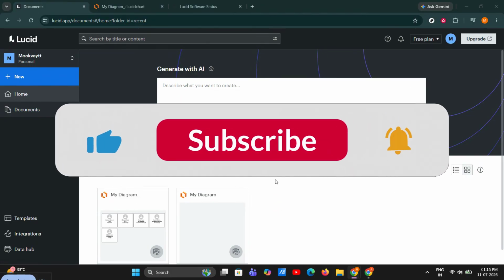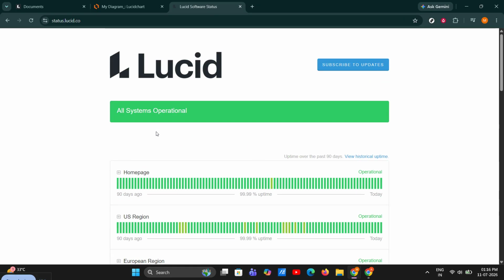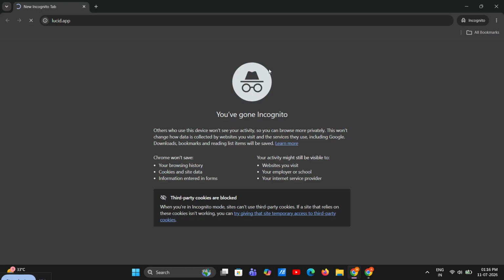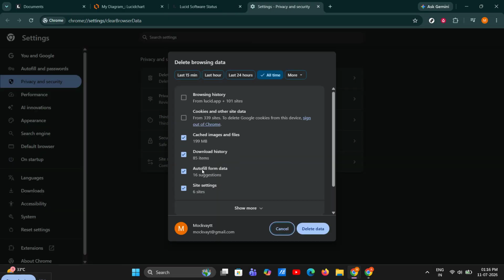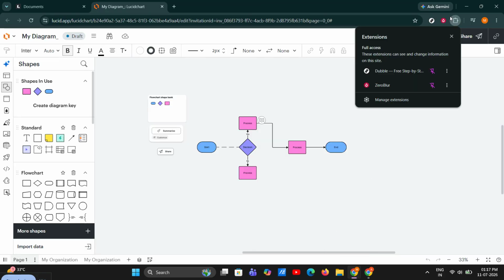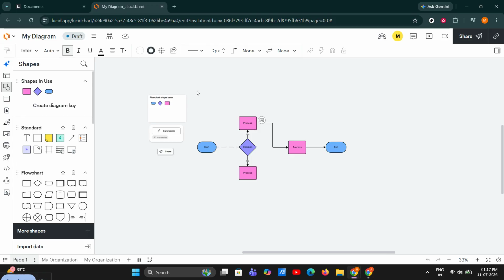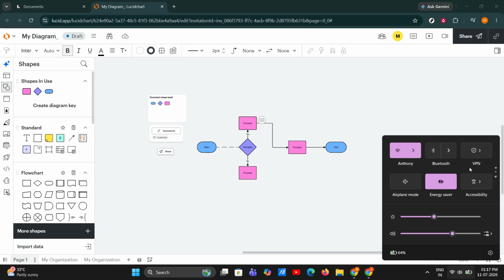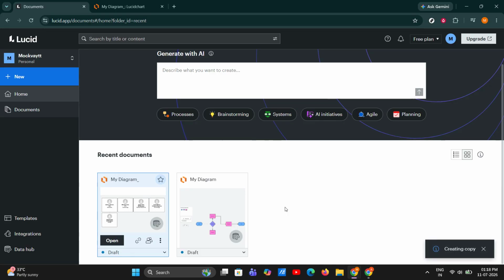Fix Lucidchart Outage Today (Quick Troubleshooting Guide)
Learn how to fix a Lucidchart outage today by checking server status, testing in incognito, clearing cache, disabling extensions, and troubleshooting your network.
Follow these steps to find out whether the issue is on Lucidchart’s side or in your browser, VPN, or document.

🕚Timestamps:
0:00 Intro and what this fix covers
0:25 Check the official Lucid status page
0:55 Test Lucidchart in incognito or private browsing
1:28 Clear browser cache and cookies
2:05 Disable conflicting browser extensions
2:34 Check your network, VPN, and firewall

✍️What You'll Learn In This Video:
• How To Check The Official Lucidchart Status Page
• How To Test Lucidchart In Incognito Or Private Browsing
• How To Clear Browser Cache And Cookies Correctly
• How To Disable Conflicting Browser Extensions
• How To Check VPN, Firewall, And Network Restrictions
• How To Duplicate A Broken Lucidchart Document
• How To Tell If The Issue Is A Real Outage Or A Local Problem
• How To Troubleshoot Lucidchart Loading Issues Fast

💡Pro Tips:
• Always check the status page before changing browser settings.
• If Lucidchart works in private mode, the issue is usually cache or extensions.
• Try a mobile hotspot to quickly rule out network filtering.
• Disable extensions one at a time so you can identify the exact conflict.
• If one file is broken but others work, duplicate it before deeper troubleshooting.